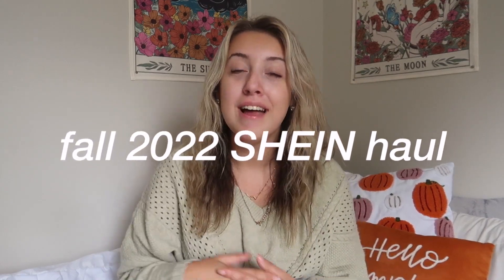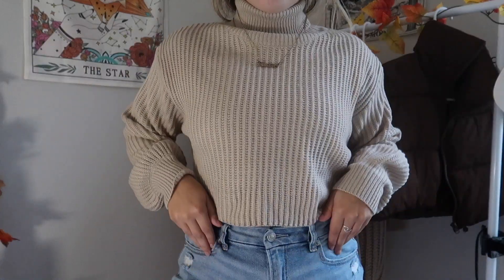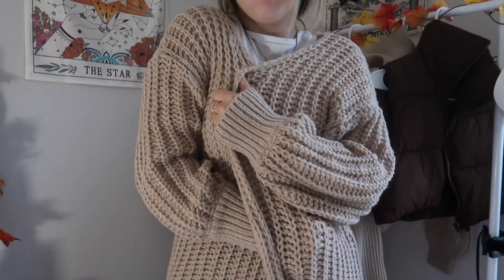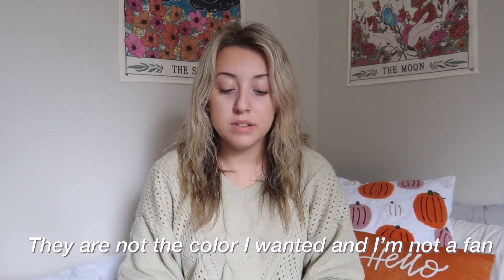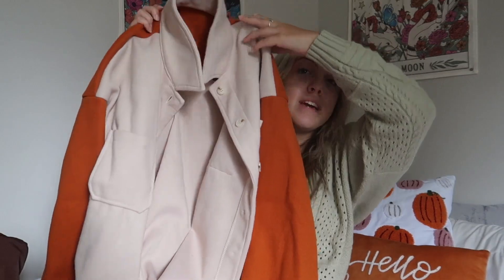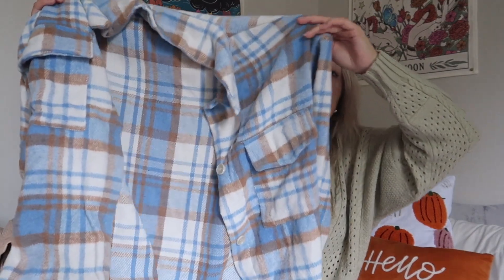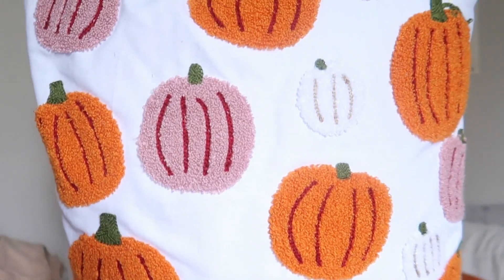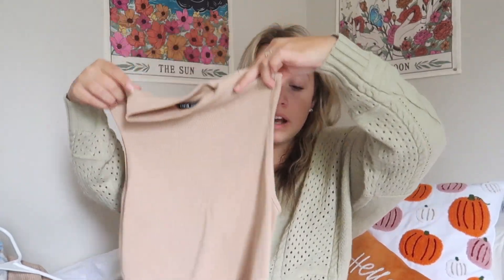Fall 2022 SHEIN try on haul 🍂 | fall fashion trends, Pinterest inspired outfits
My name is Alaina and I post college vlogs, travel vlogs, hauls, drive with me videos, morning and night routines, and more!

Socials
Instagram: @alaina.fleming13 + @alainasartandapparel
What do you film on? G7x mark ii
Where are you from? New York
Where do you go to college? Oswego State University